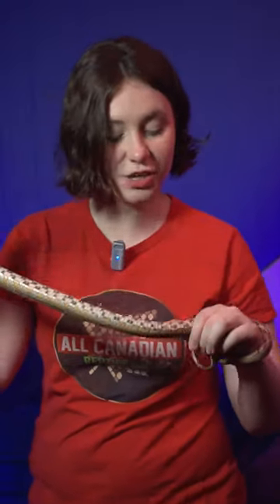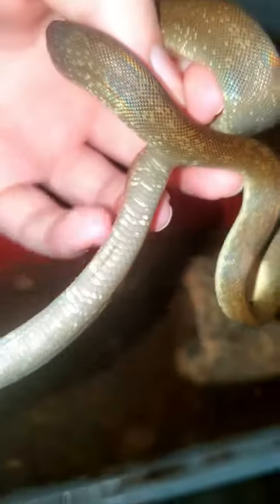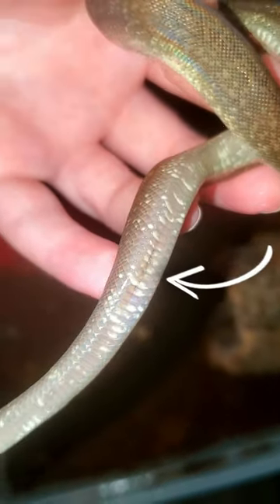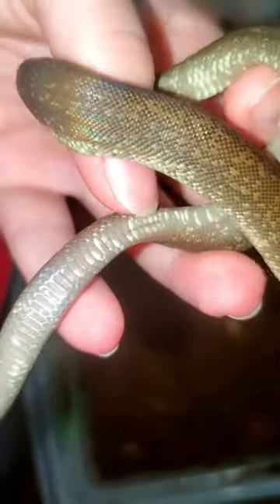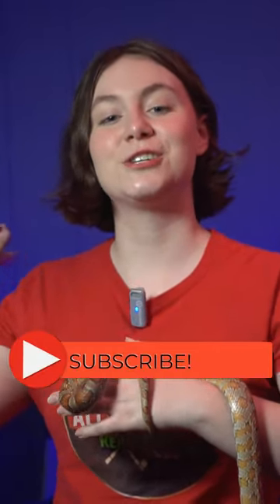Snakes have BELLY BUTTONS!!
Snakes have the cutest bellybuttons!!

Mail:
Canada

Video acknowledgements: